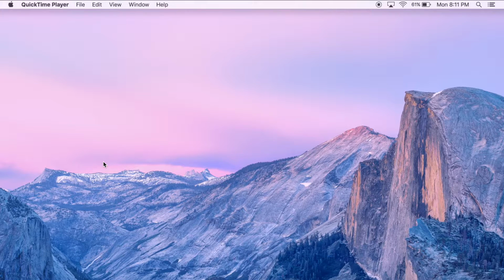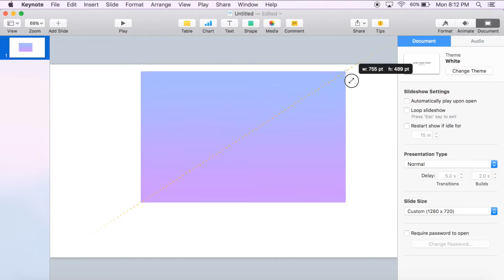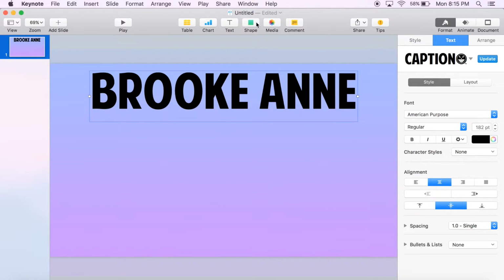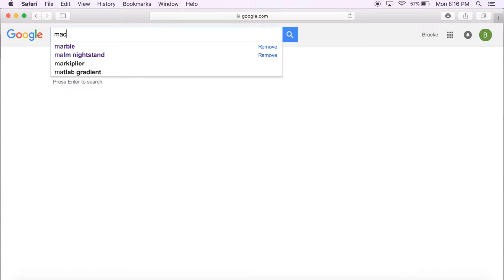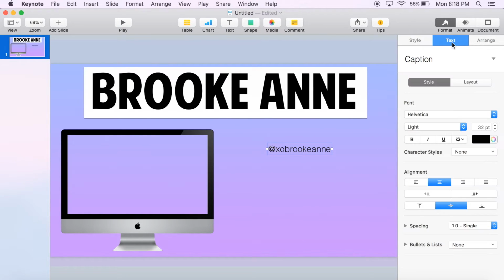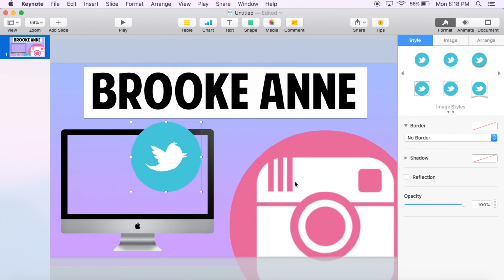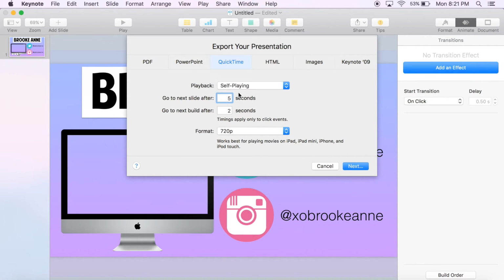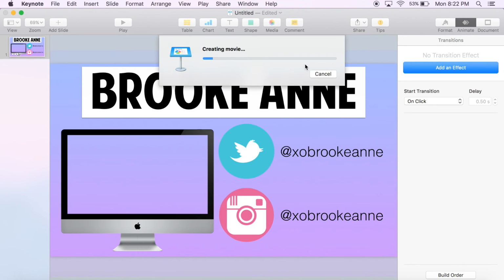How to make an animated outro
I will see you in my next video!